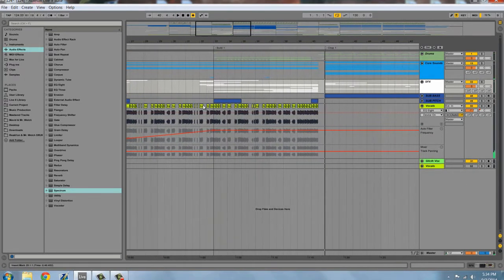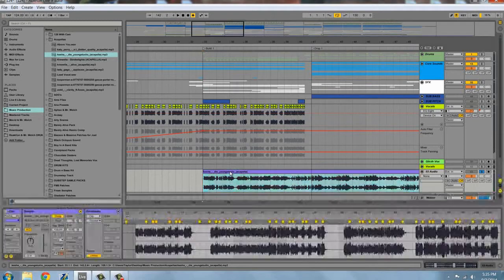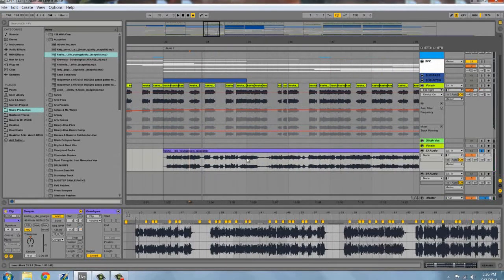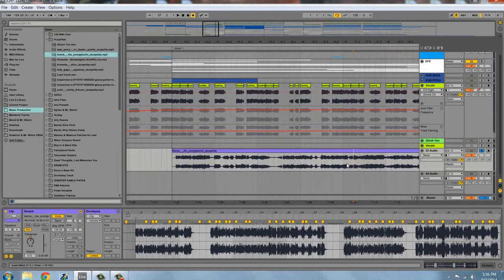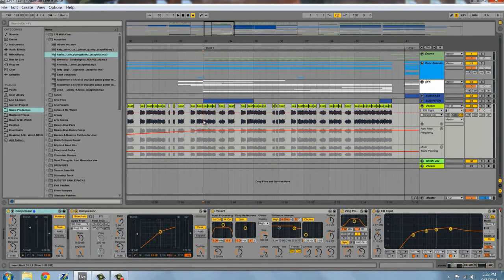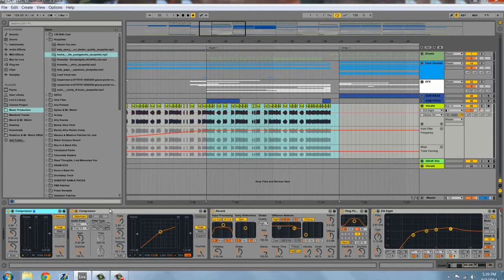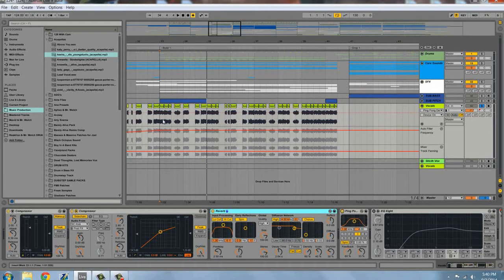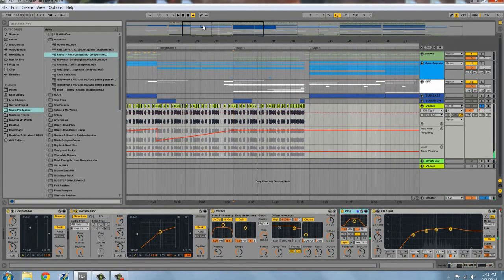[Tutorial] Vocal Chopping in Ableton Live 8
This tutorial was made by Mr. Welch
Support Mr. Welch